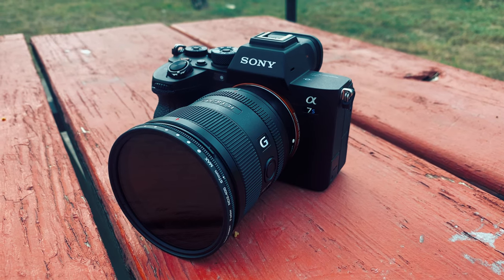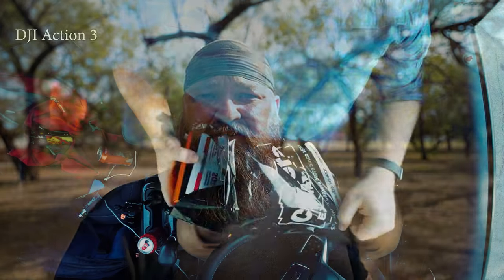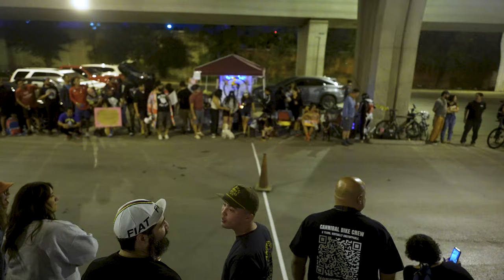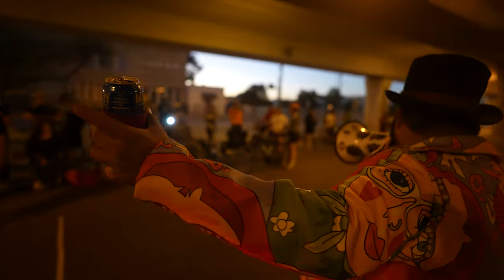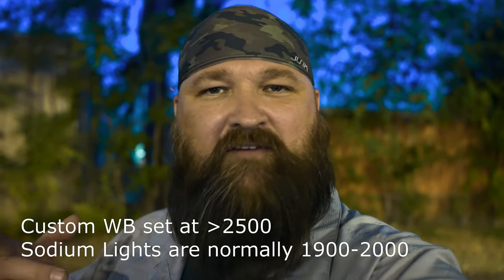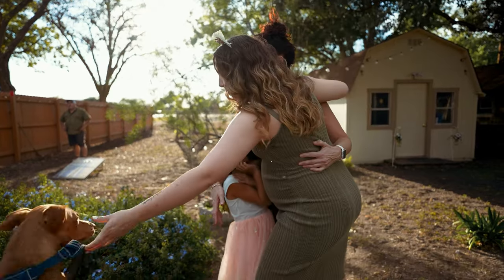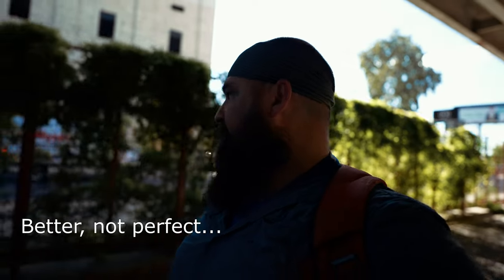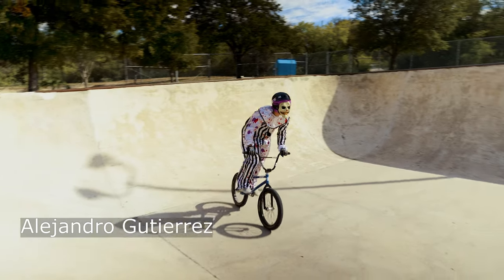10 | 2022 | Sony a7siii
In this video, we'll take a look at some test footage captured with the new Sony a7siii camera!

If you're in the market for a new camera, then be sure to check out the new Sony a7siii! This camera is packed with features and offers incredible image quality, making it a great choice for any photographer. In this video, we'll take a look at some of the amazing new features this camera has to offer!

I wanted to test out my new Sony a7siii because we only gain wisdom from applying experience through knowledge. I put it through some challenging tests and I learned a lot. Even after the upload. First, I need better cards (CF Express Type A). Second, I need to beef up my PC as this just about killed the one I have.

I hope you enjoy ANOTHER a7siii test footage video. Maybe you'll get something out of it.